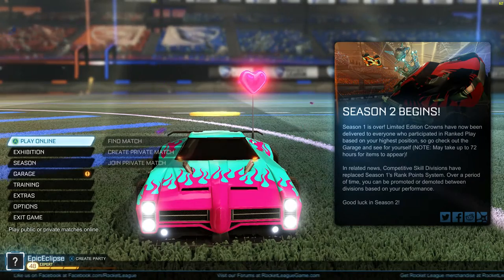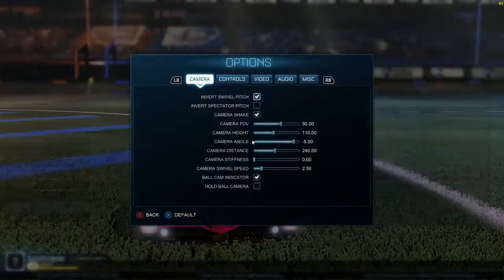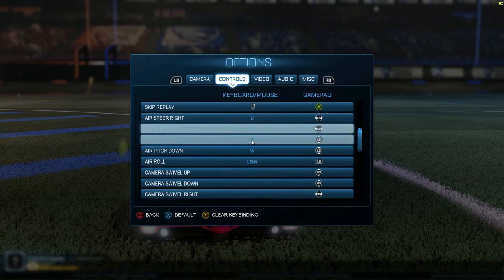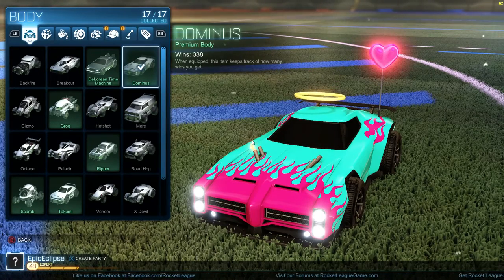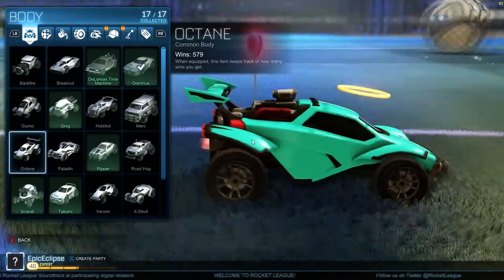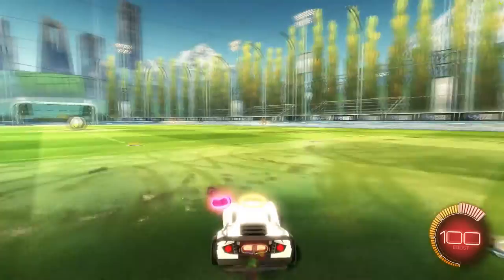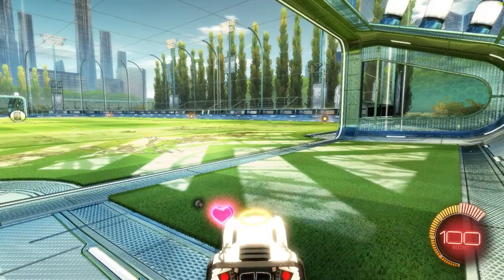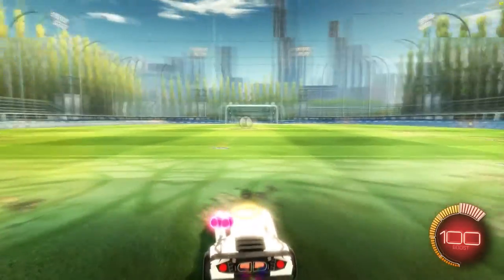Prospects Guide #1 - Rocket League Tips and Tricks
So today I am starting my new series and I will be giving a hole bunch of tips and tricks for Rocket League. The first videos are going to be more simple things in the game and the more we go on the more advance the videos will get along with cool aspects and plays in the game.